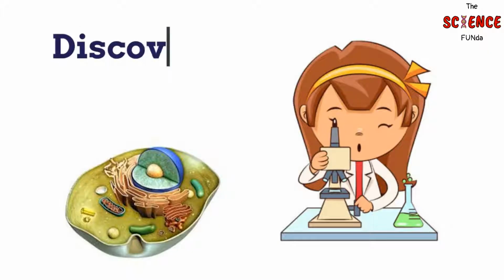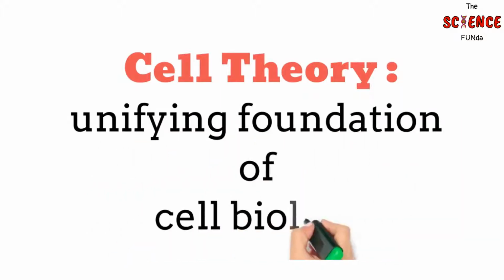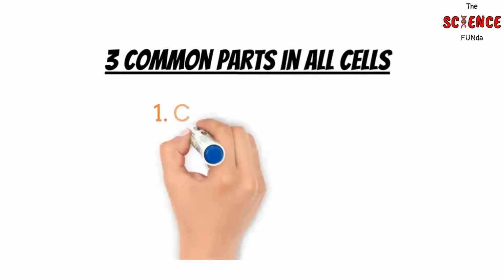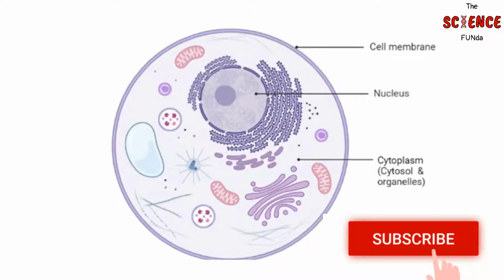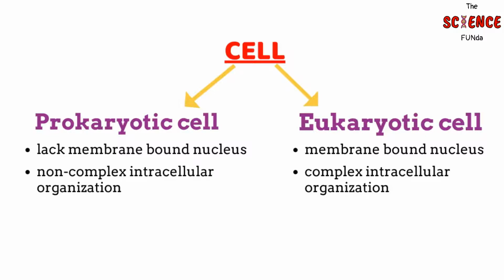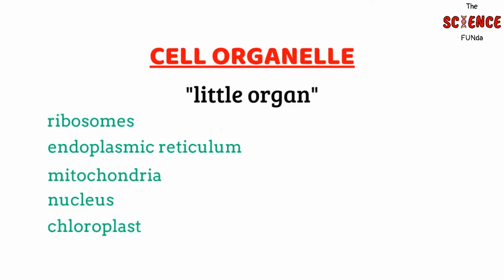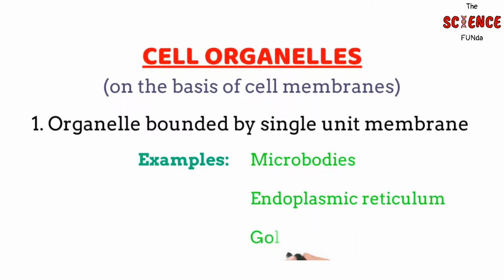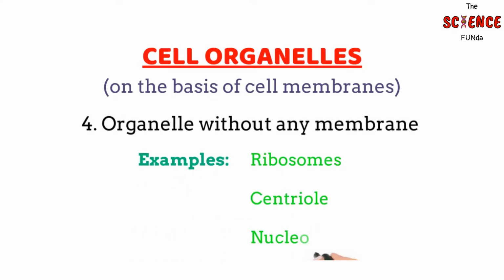Structure Organization of Cell | Part 1: Overall Structure of Cell | Cell Biology |The Science Funda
We all know that cell is the basic unit of life. Structural organization of cell is a broad and vast topic to learn; hence the video is dividing into parts. This is part 1 of this video, which deals with the overall structure of cell.

0:00 Welcome
0:07 Introduction of cell
1:26 Introduction of topic
1:43 Content in cell
2:50 Types of cell
3:35 Cell organelle
4:00 Types of cell organelles
4:37 Conclusion
4:49 Thank you

If you like this video, do not forget to click on the like button.

Do comment and let us know your views on the video.